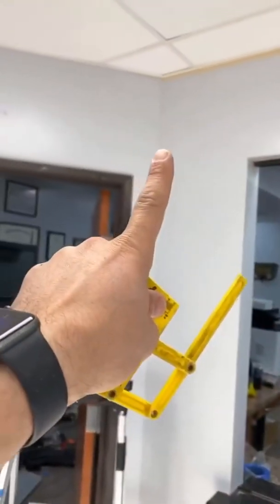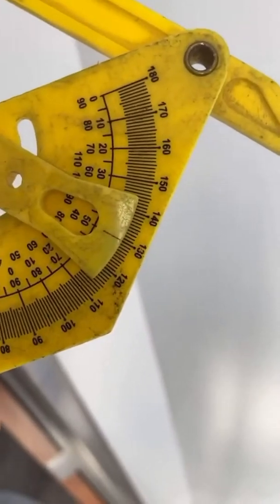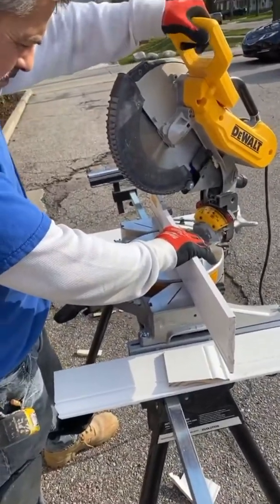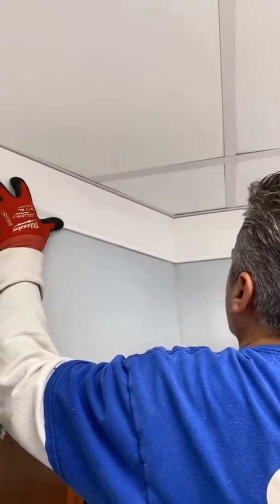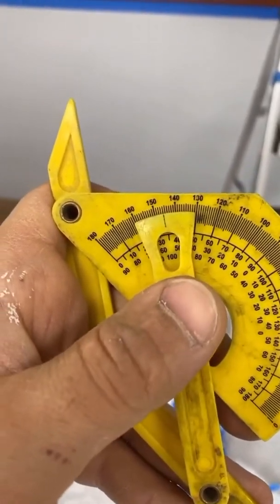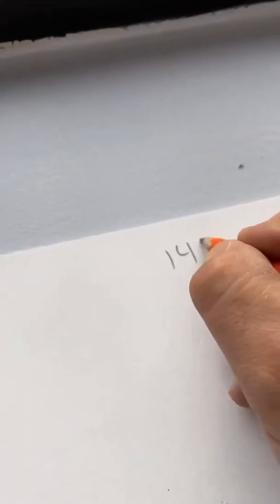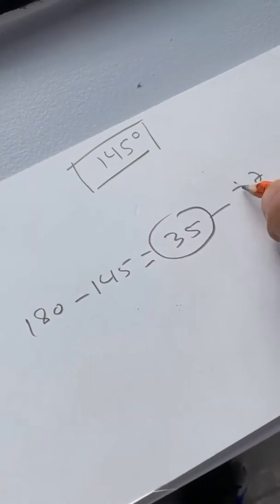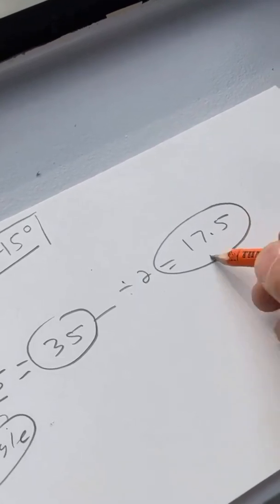How to cut angles that are greater than 90 degrees!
Here’s a short video on how to cut angles that are greater than 90 degrees. I also break down the math to simplify things.